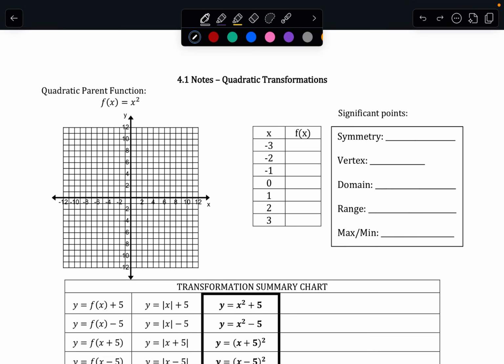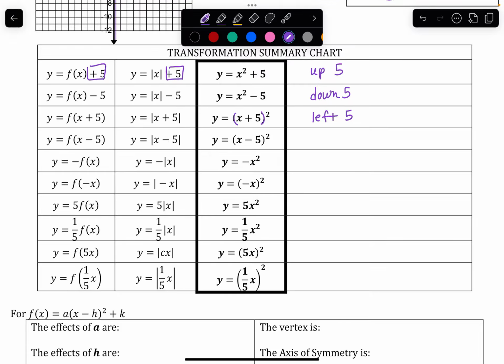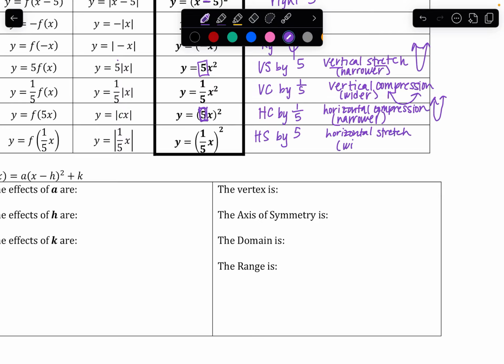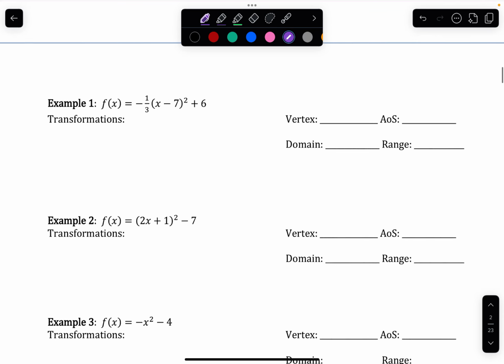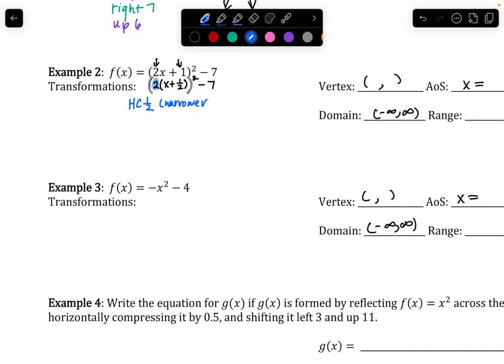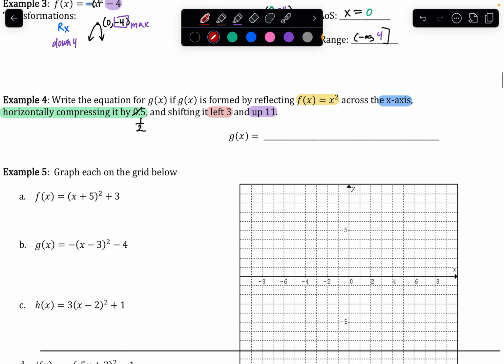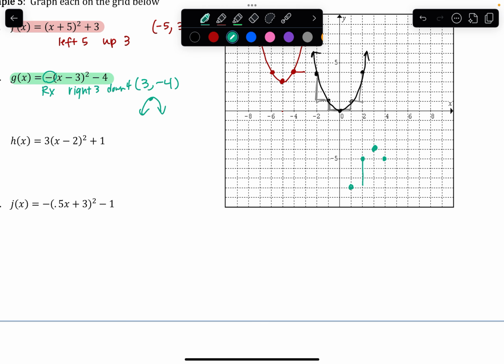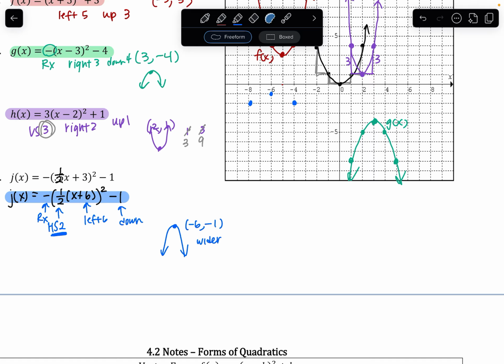Quadratic Transformations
Graphing and identifying key features of quadratic functions using transformations.